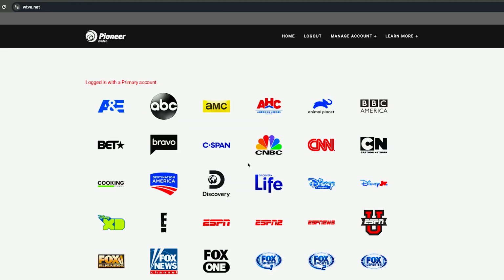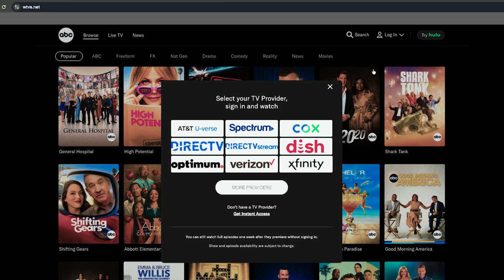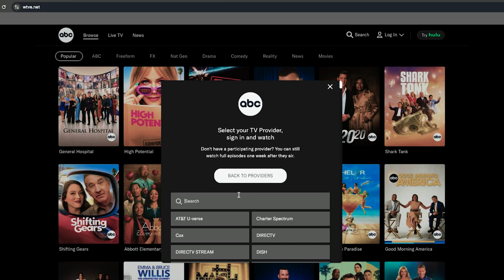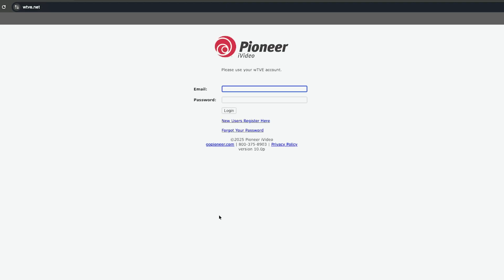WatchTVEverywhere - How To Tutorial